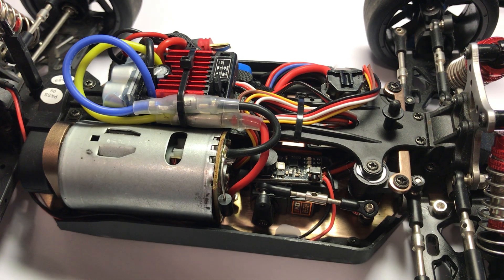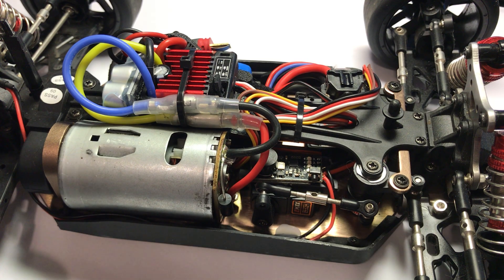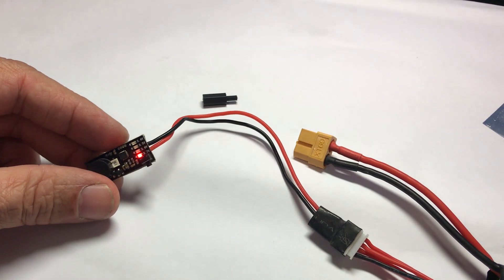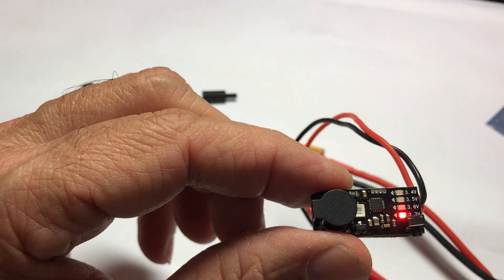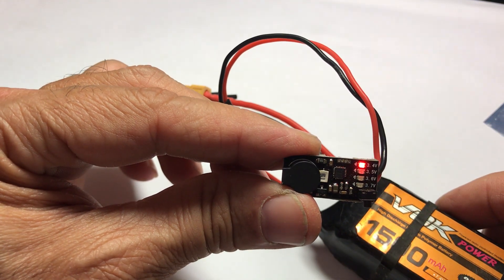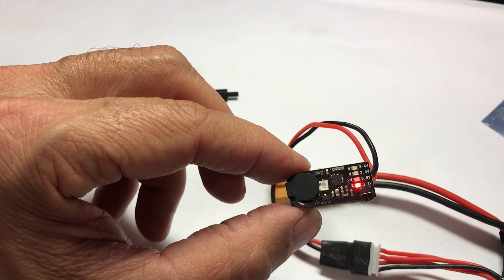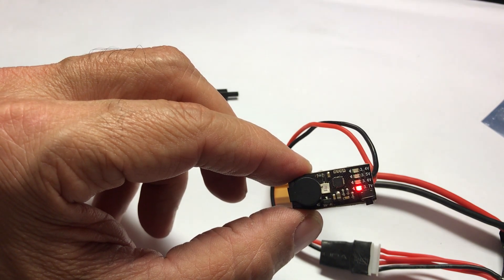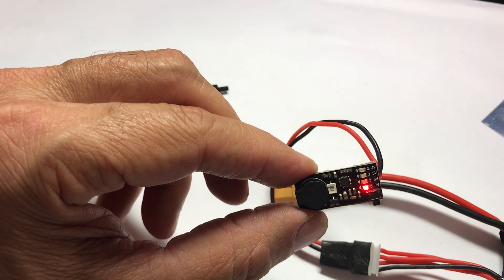RC car Lipo buzzer saver 2s-6s less than 3gr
Small light and useful to keep your lipo from over dischrging - set buzzer to fire from 3.4v to 3.7v per cell. buzzer + red light
Link to product

Li-Po Battery Balance Charging Extension Wire